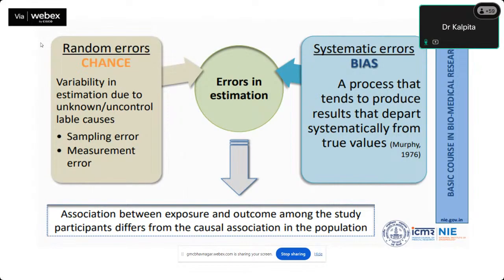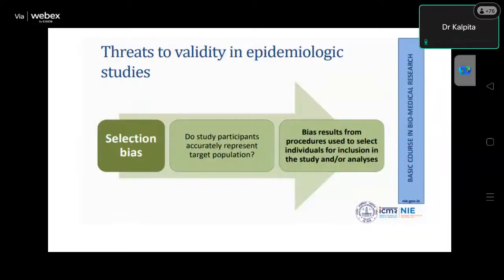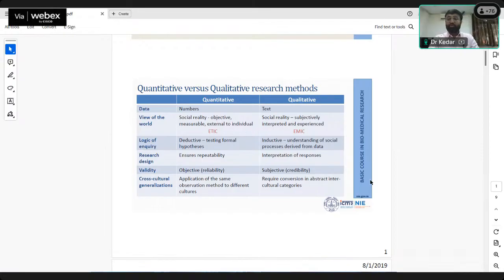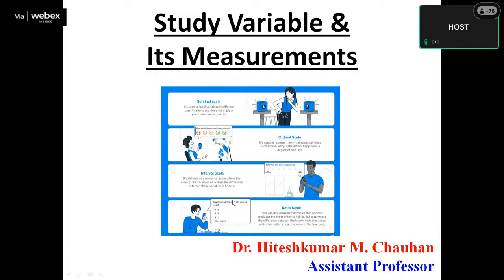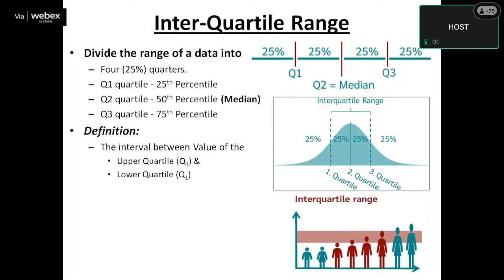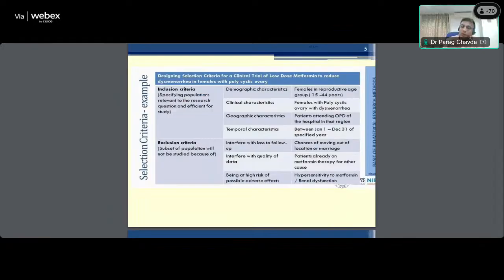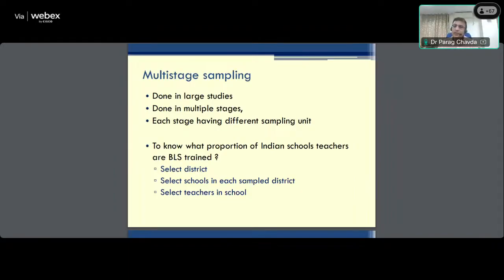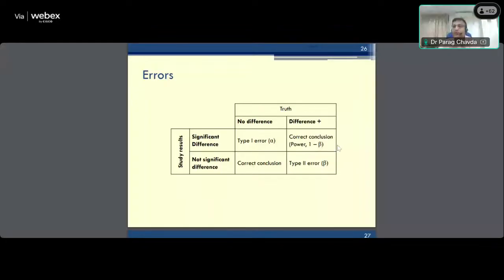BCBR Revision 2024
Hosted by GMC Bhavnagar

Monday, February 12, 2024 3:30 PM | 2 hours | (UTC+05:30) Chennai, Kolkata, Mumbai, New Delhi
Occurs every day effective 2/19/2024 until 2/22/2024 from 3:30 PM to 5:30 PM, (UTC+05:30)